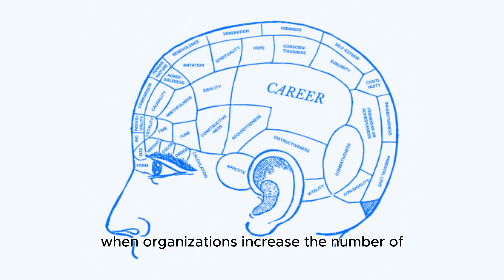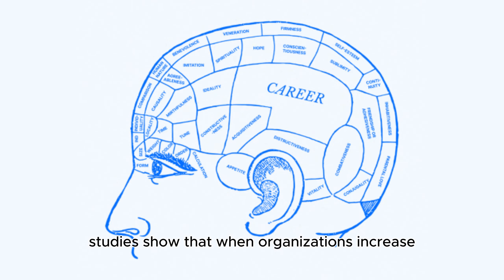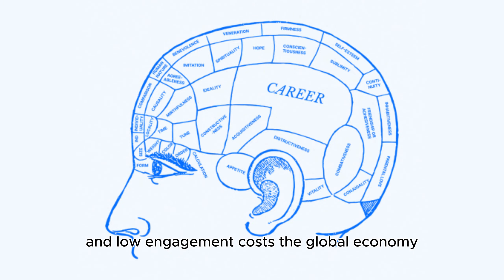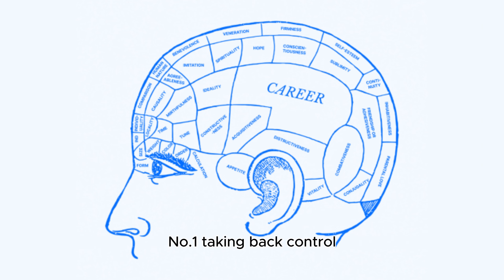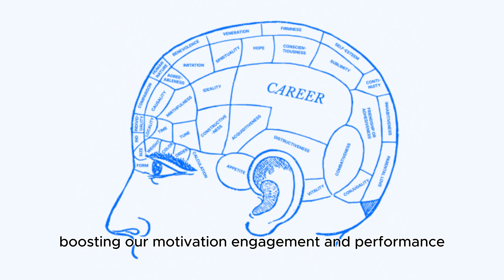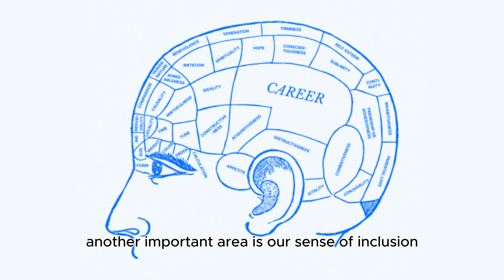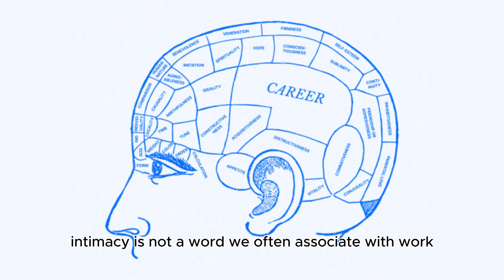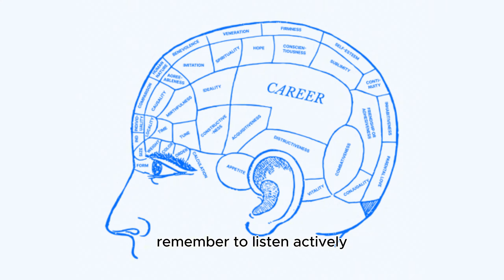Happy? Take “psychological ownership” of your job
Welcome to the YouTube channel "Starlight Science & Society"! Join us on a captivating journey where we delve into the mysteries of the cosmos and bridge the fascinating world of science with the intricate fabric of society. Here, we unearth the latest scientific discoveries, venturing into the vast and unexplored universe, all while examining the profound impact of science on society and vice versa.

From tales of stars and galaxies to discussions on technological innovations and debates surrounding scientific ethics, we're here to provide you with an engaging and educational experience. Our mission is to unravel the wonders of the cosmos and explore how science influences and enriches our society.

Embark on this cosmic odyssey with us as we navigate the realms of astrophysics, space exploration, and the ever-evolving landscape of scientific advancements. Together, let's uncover the marvels of the universe and examine how science serves as a driving force, shaping the tapestry of our society.

Don't miss out on any cosmic adventure or thought-provoking discussion.